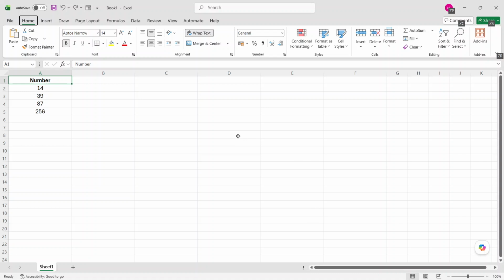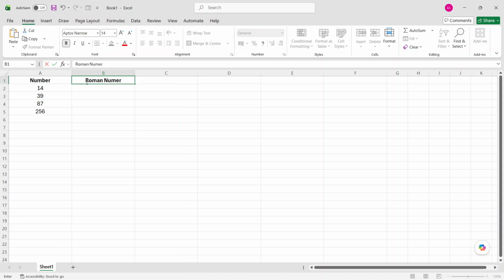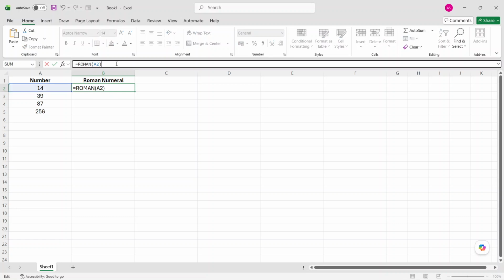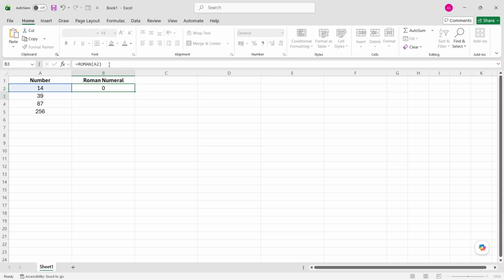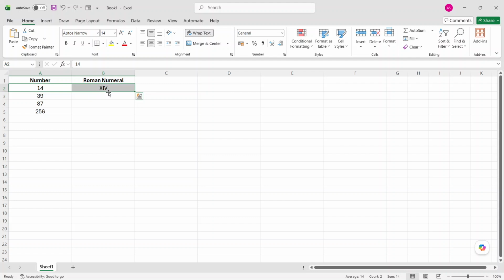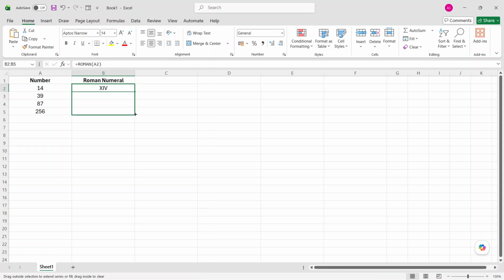How to Convert Numbers to Roman Numerals in Excel (2026) | Step-by-Step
Learn how to convert numbers to roman numerals in Excel using the built-in ROMAN function — no plugins or add-ons required. In this tutorial, you'll see exactly how to apply the formula, choose your numeral style, and handle edge cases like zero or large numbers. This method works directly inside any Excel spreadsheet and takes less than a minute to set up. Whether you're formatting documents, building invoices, or working on a school project, this is the updated approach that works in all modern Excel versions. Watch till the end to see how to apply it across an entire column automatically.